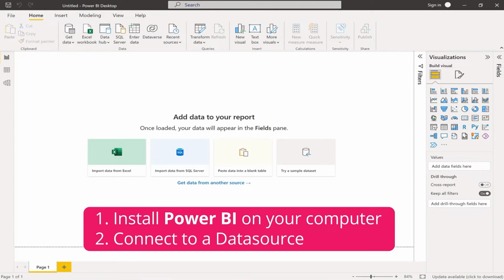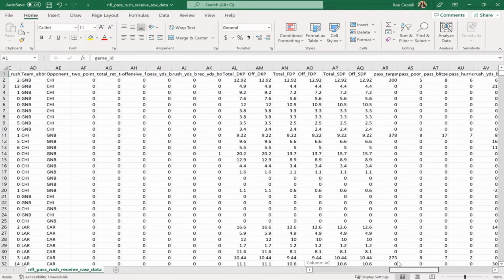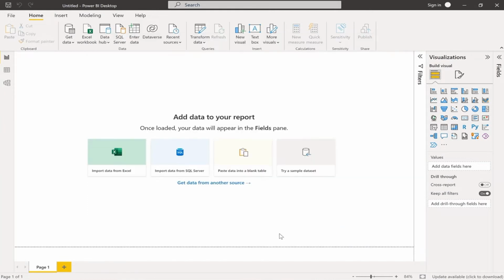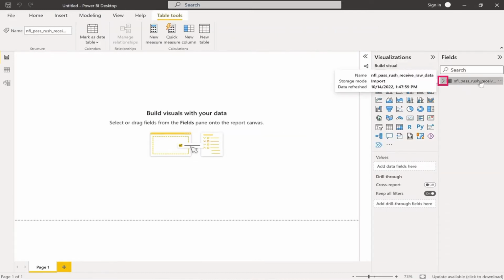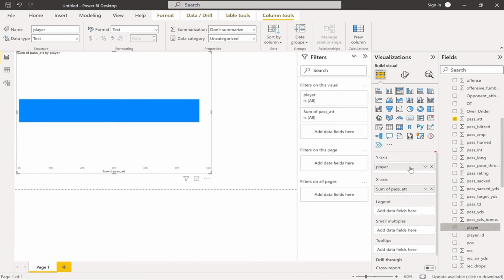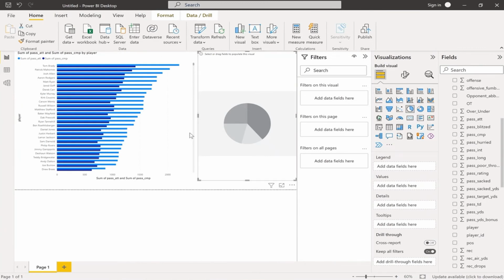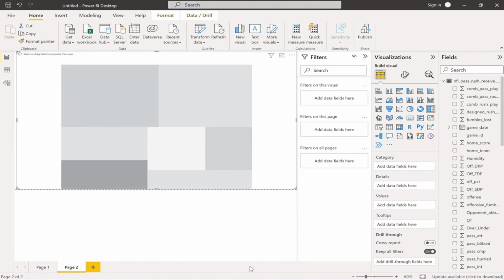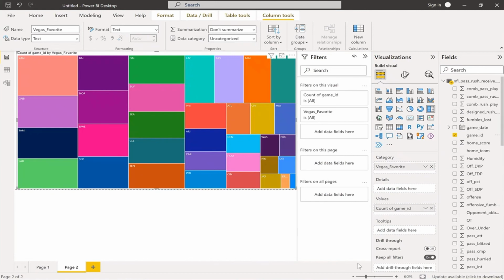Power Platform for Newbies - Creating Your First Power BI Report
Are you new to the Microsoft Power Platform but want to learn more? If so, you are in the right place! This episode is a beginners-style tutorial showing you how to get started with Power BI and create your first report! Check it out and contact PowerSquads.com for more support and information.